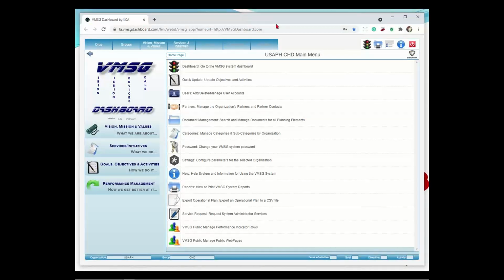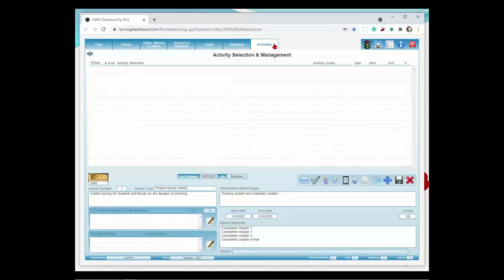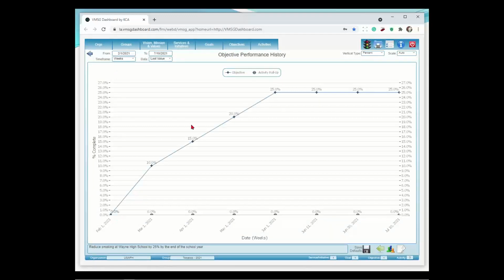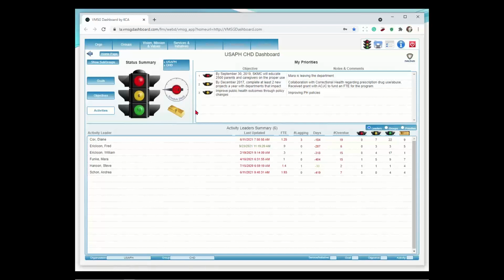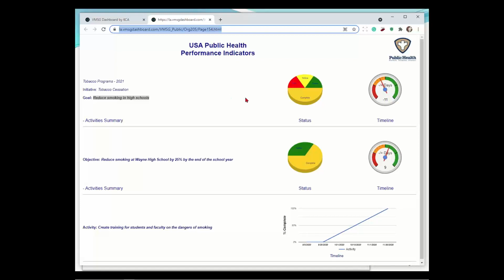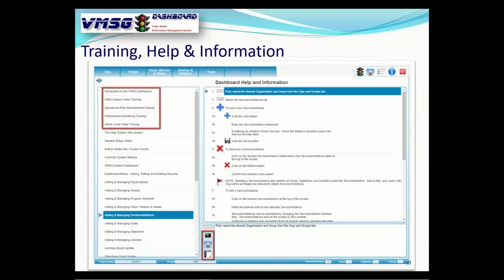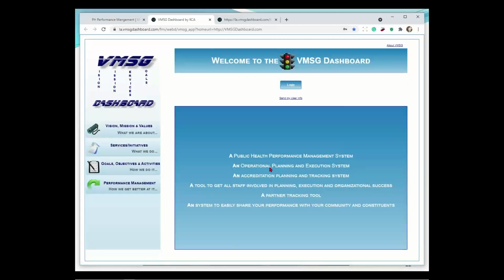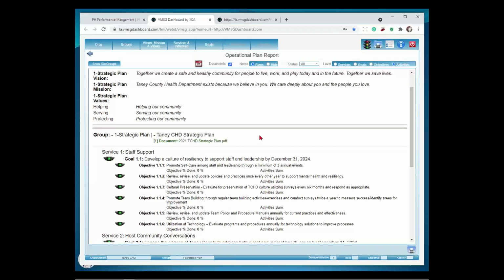2021 09 27 11 07 Taney County, MO Health Dept VMSG Dashboard Training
Taney Co, MO VMSG Intro Training recording